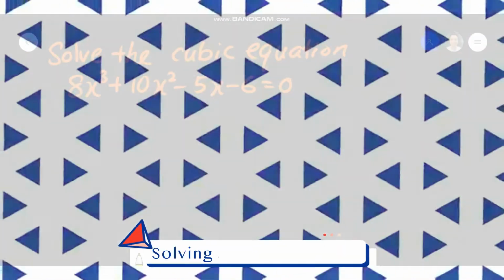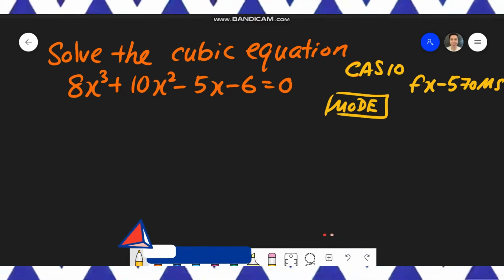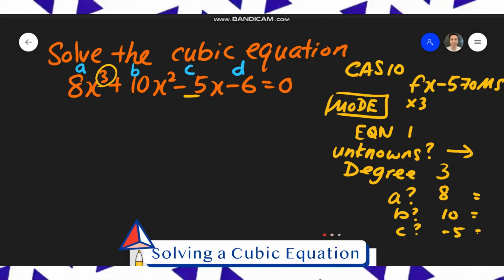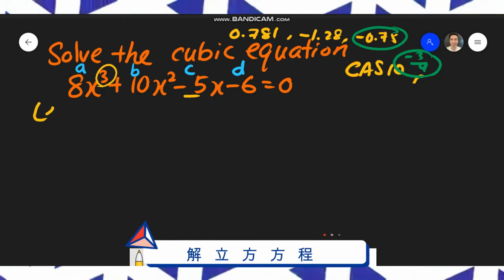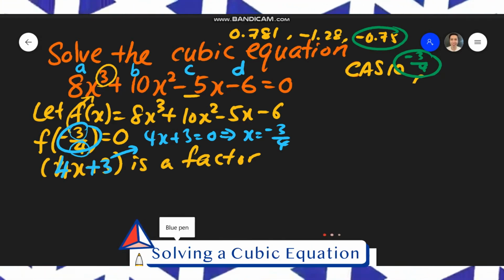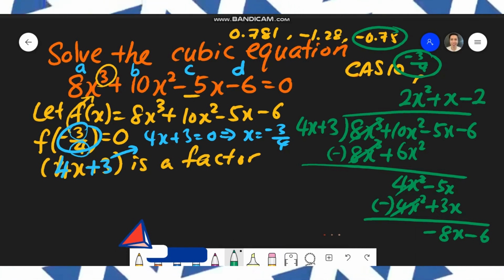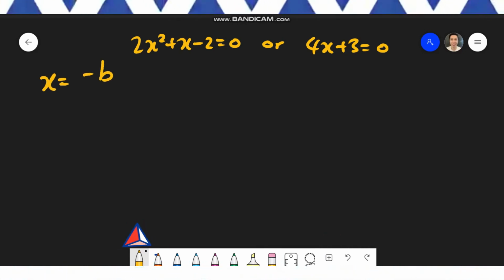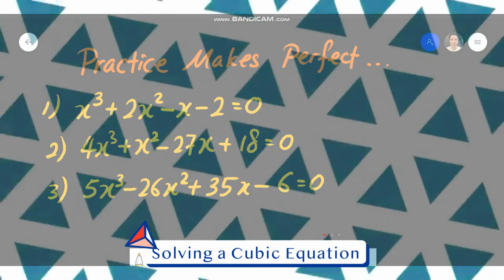《Solving a Cubic Equation》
In this episode, we are going to learn on how to solve a cubic equation.
Stay until the end of this video, as this is definitely useful way to tackle this type of question. Cheers!